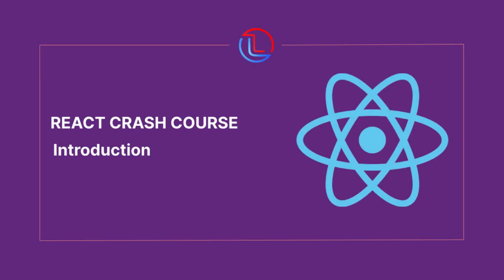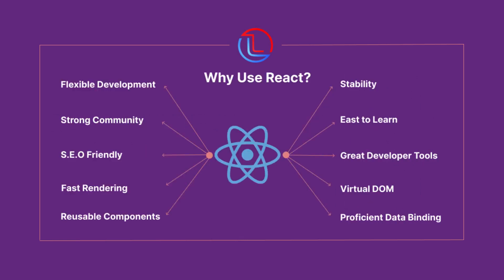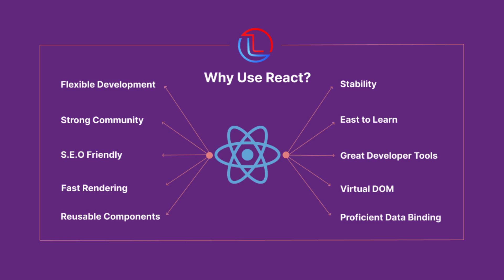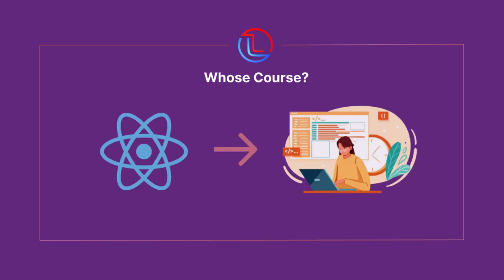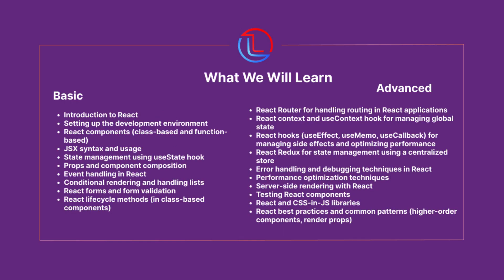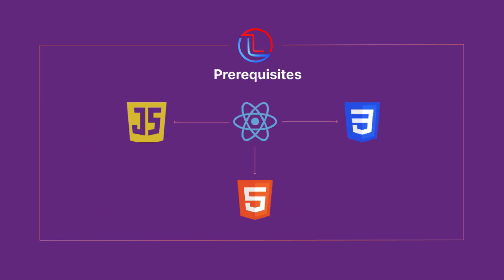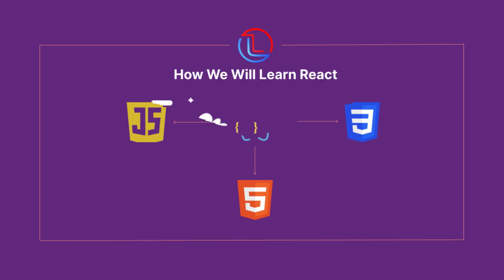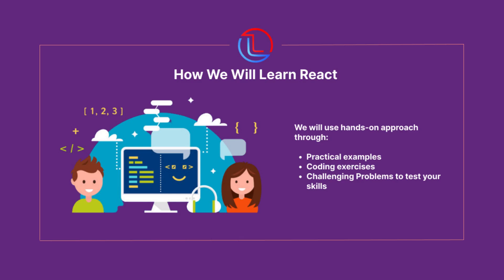React Tutorial - Introduction To React(React For Beginners) - 01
React Tutorial Video

Join Lennox, your knowledgeable guide, as he takes you through this brand new course designed for developers of all skill levels.

In this visually captivating video, we'll explore what makes React so popular and why it's revolutionizing web development.